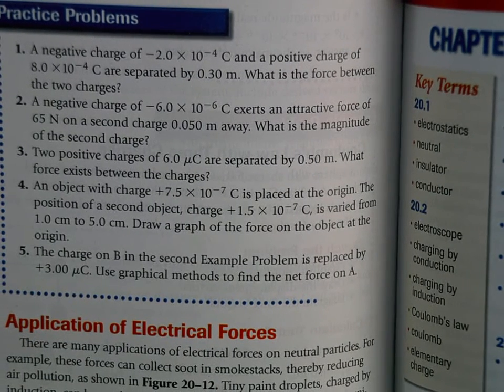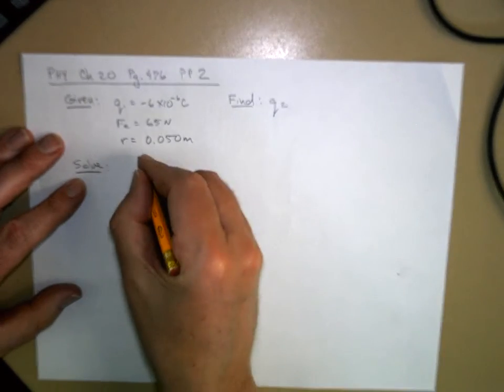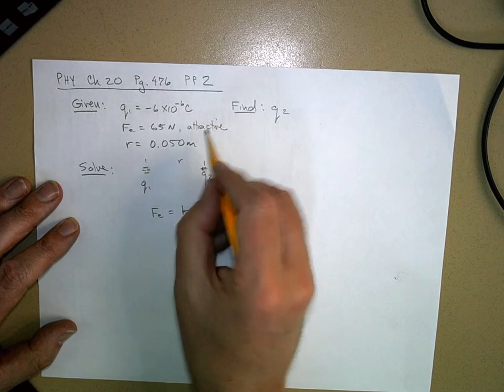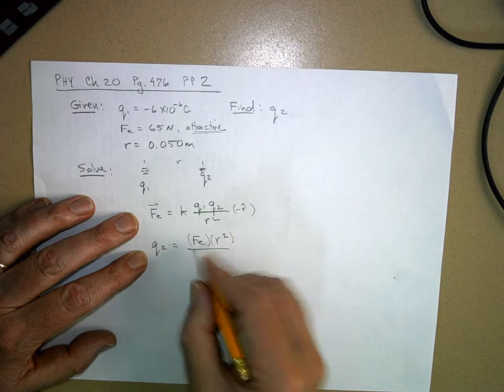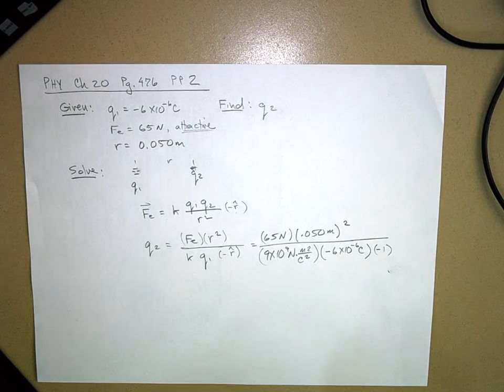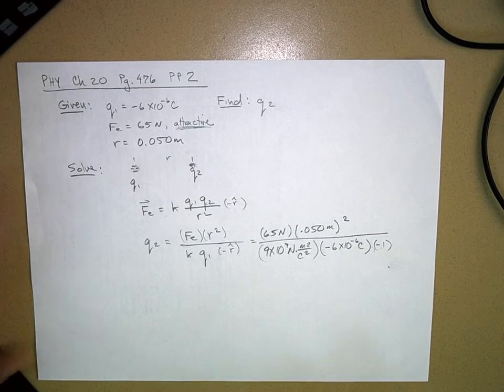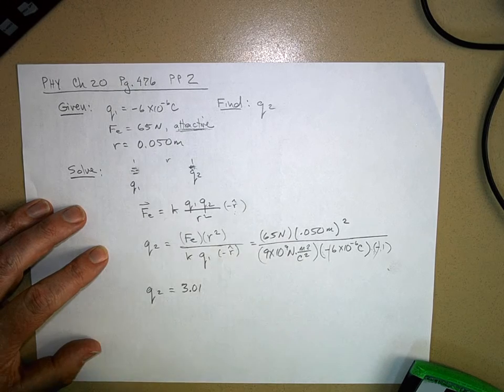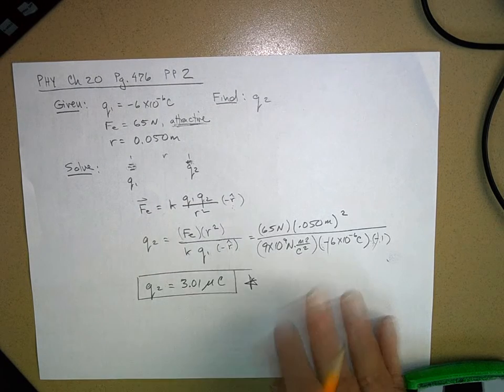PHY Ch 20 Pg 476 PP2